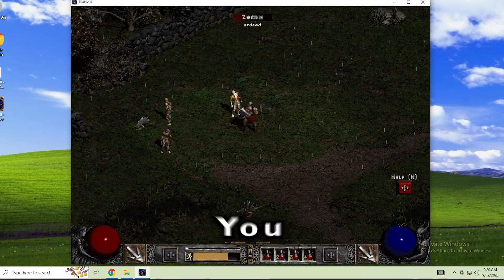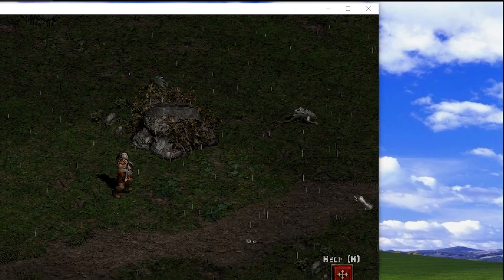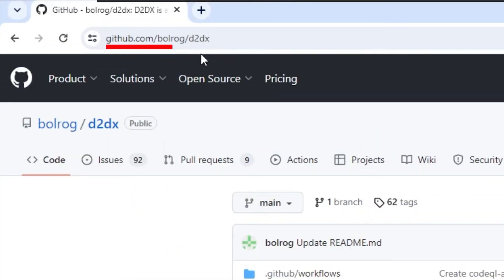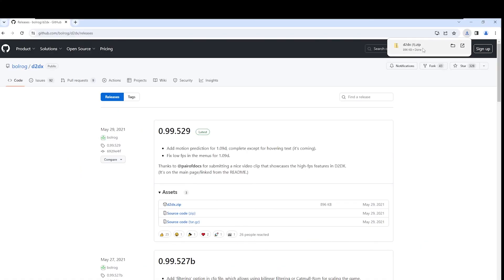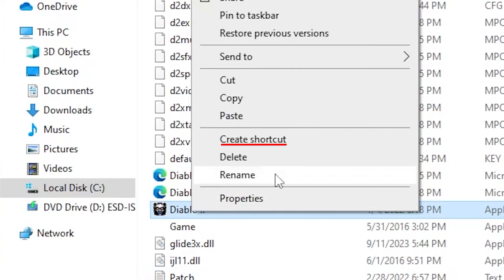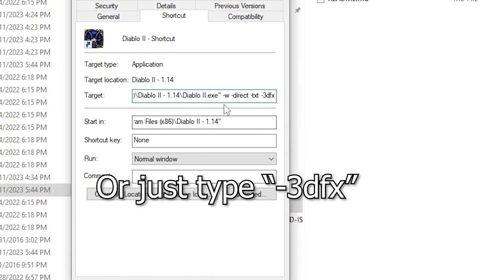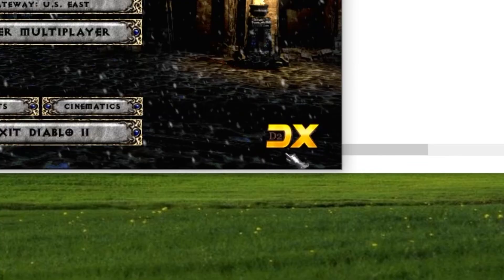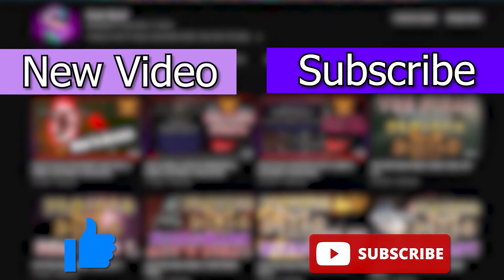How To Install D2DX for Diablo 2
In today's video I showcase the D2DX mod for Diablo 2 that lets you play the original Diablo 2 in fullscreen with 60FPS.

If you decide to play the mod in window mode you can without having your mouse cursor, go out of the game. This mod is also compatible with PlugY. If you're having problems, leave them in the comments below either me or someone else can help you with whatever problem it is!

Step 2: Scroll down to releases.
Step 3:  Download the latest release of the mod (d2dx.zip)
Step 4: Extract the .dll and .cfg file into your Diablo 2 Folder
Step 5: Create a shortcut of your Diablo 2.exe
Step 6: Right click on your shortcut and go to "Properties"
Step 7: In the "Target" box at the end of the quotation put either "-w -3dfx" (window mode) or "-3dfx" to go straight into your game being in Fullscreen. You can also use the "-w -direct -txt -3dfx" or "-direct -txt -3dfx"
Step 8: Run the game and Enjoy!
Step ???: The mod works with Plugy and you don't have to do anything fancy to get the mods to work together just do the same thing in the video but instead create the shortcut using the Plugy.exe instead of the Diablo2.exe